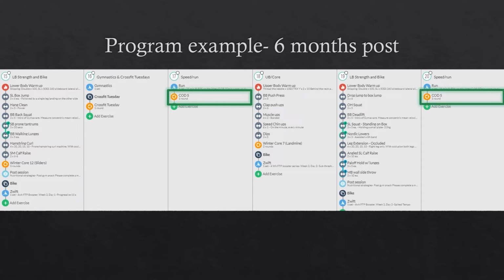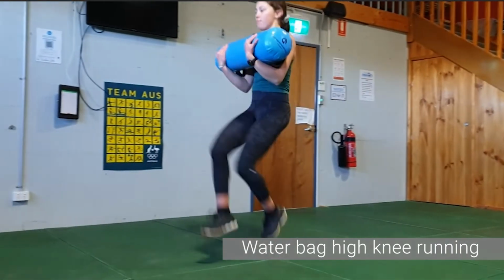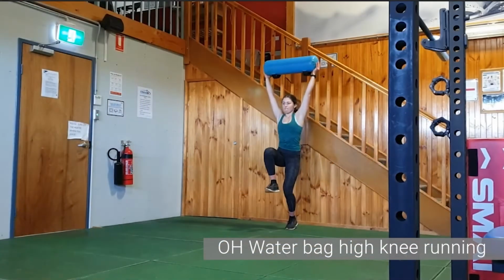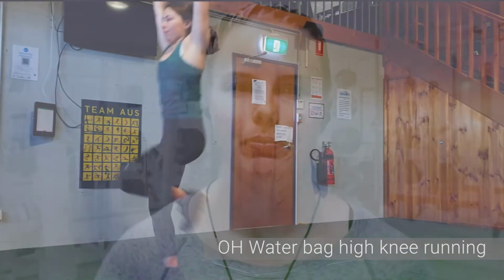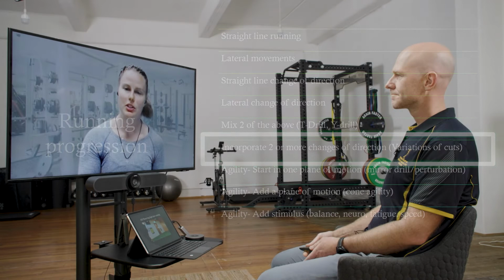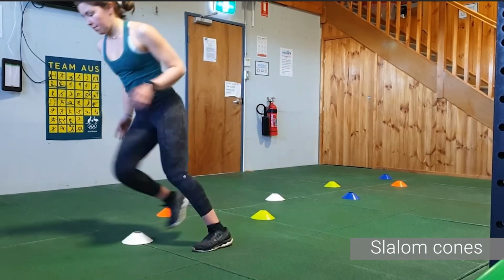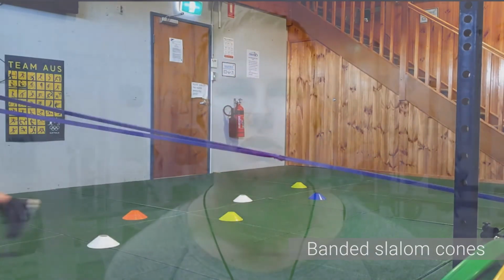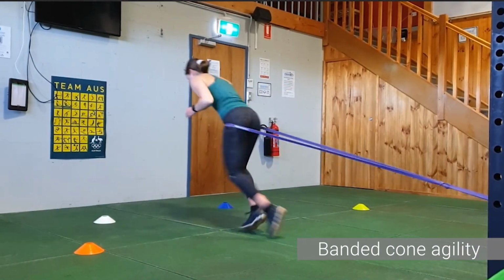ACLR Winter Based Athlete with Janina Strauts and Mick Hughes | Official Preview | Learn.Physio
Janina currently works as the strength and conditioning coach for the Olympic Winter Institute of Australia (OWIA). Based in NSW, she spends most of her time working at the NSW Institute of Sport (NSWIS) in both Sydney and Jindabyne locations. In this role she works with various winter sport athletes including both skiers and snowboarders. Previously, she has worked at both the AIS and NSWIS as a strength and conditioning coach. Janina comes from a strong coaching background having also coached gymnastics and athletics.

Mick Hughes is an Australian trained Physiotherapist who has recently passed advanced training to become a Sports & Exercise Physiotherapist. He consults at the North Queensland Physiotherapy Centre and has a strong clinical interest in ACL injury prevention and rehabilitation. He sees between 20-30 ACL patients per week; ranging from the acutely injured all the way to 10+ years post ACL reconstruction. On top of his clinical workload, he is also the co-founder of both the Melbourne ACL Rehabilitation Guide – an online continuing education platform for health professionals.

Learn more about Janina Strauts and Mick Hughes on Learn.Physio

Lessons in this online session include:
* Exercise prescription for late stage stage ACLR rehab
* Sport specific conditioning & plyometric considerations in late stage ACLR rehab
* Understand psychological and confidence aspects of late stage ACLR rehab
* Return to sport testing considerations for the late stage ACLR winter based athlete

About Learn.Physio:
Learn.Physio was established by well-known physiotherapists Mick Hughes and Randall Cooper with the intention of supporting and assisting health professionals to perform at their highest level. Based in Melbourne, Australia, Learn.Physio provides premium education to physiotherapists and other health professionals all over the globe.